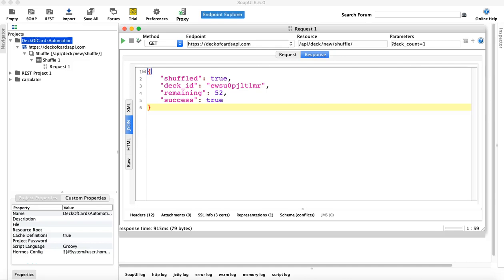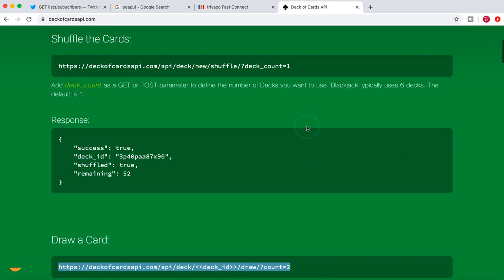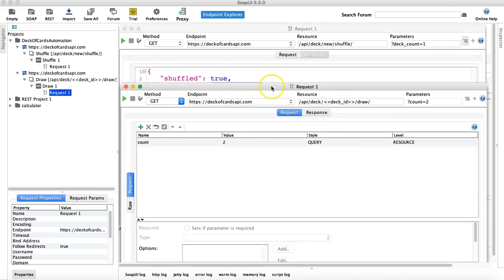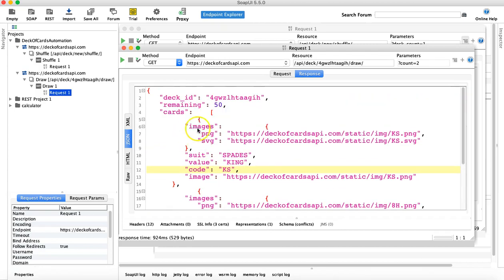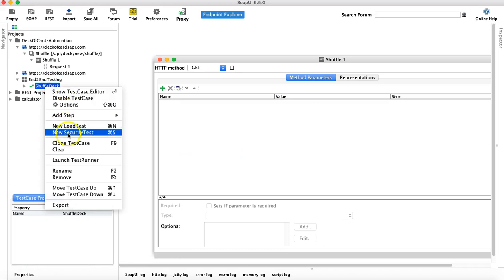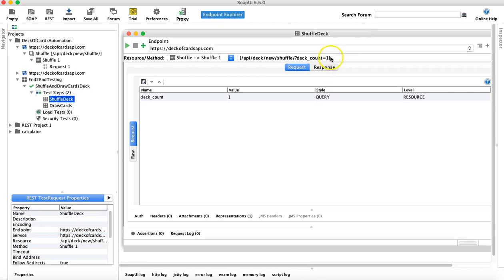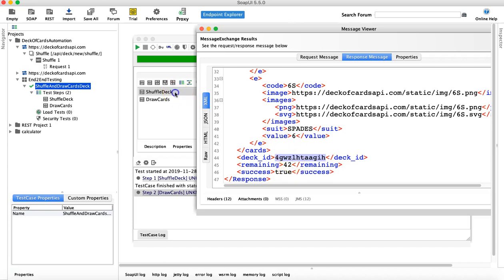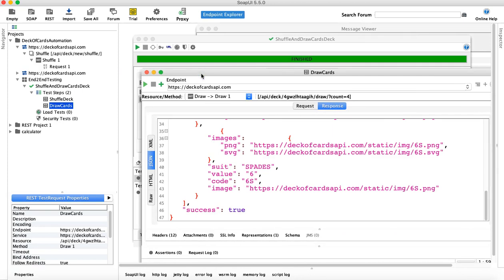SoapUI Tutorial #16 - REST API End-to-End Testing in SoapUI - Part 1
In this SoapUI Tutorial we will learn about REST API end-to-end testing using property transfer in SoapUI.

We will start with basic concepts and then understand how to utilise property transfer to create end to end test cases for REST APIs in SoapUI.